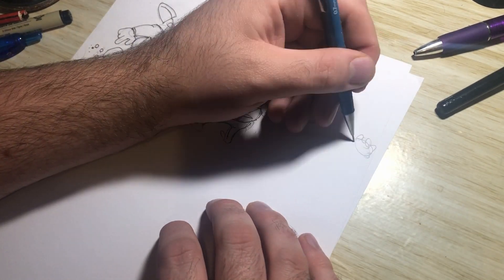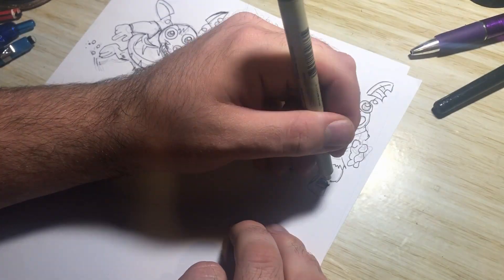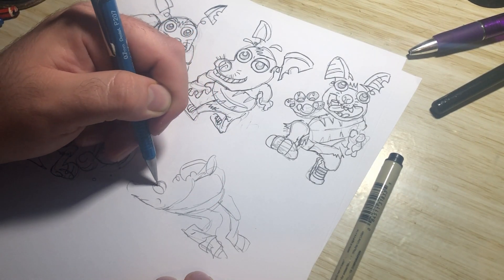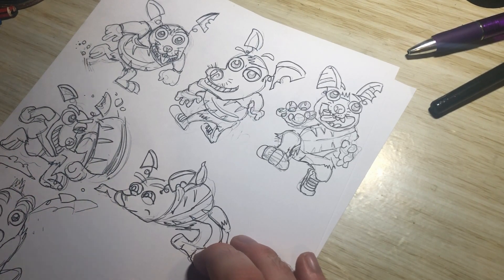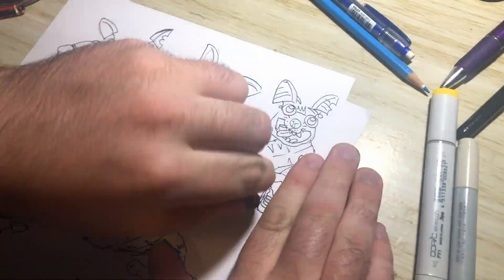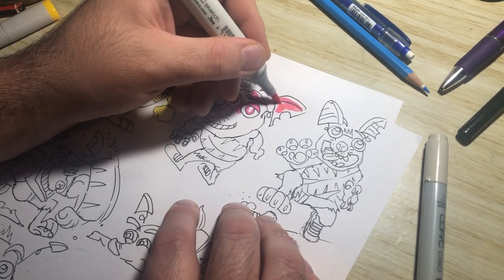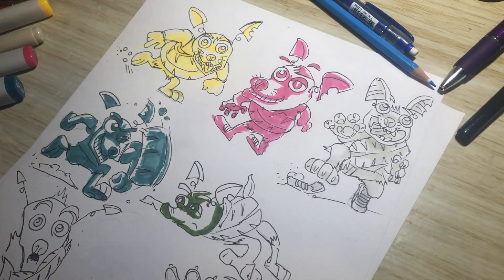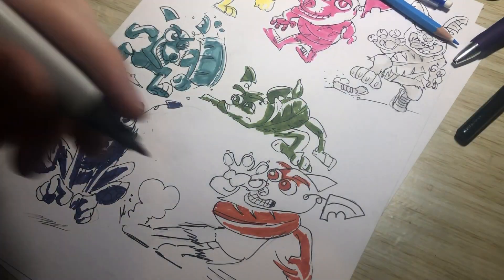100DaysOfMakingComics Season 2: DAY 1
First day of the 100daysofmakingcomicschallenge, I may address different topics over time, mixed with speed draws. but I hope you guys enjoy this video, as I'll be uploading my process daily. :)